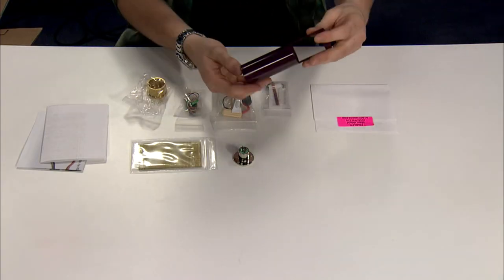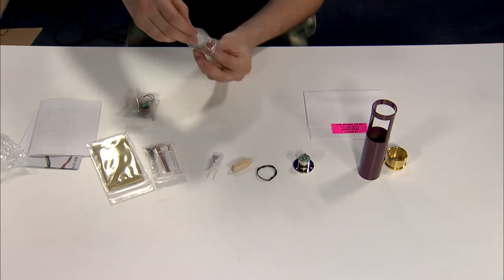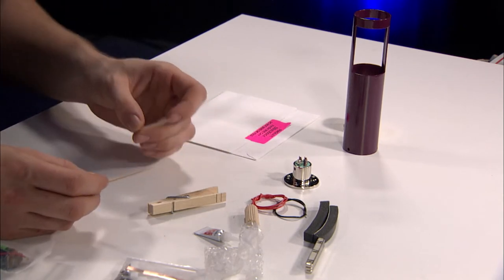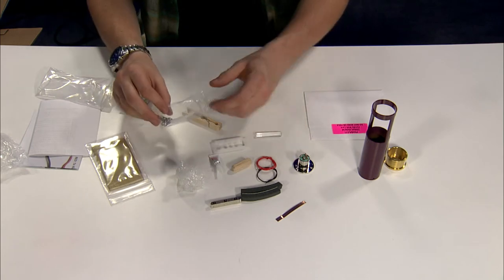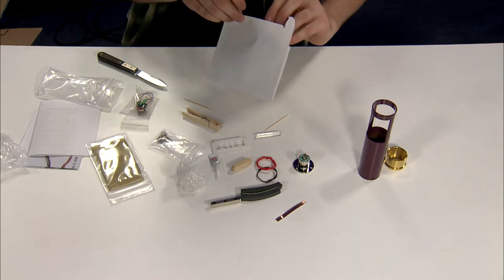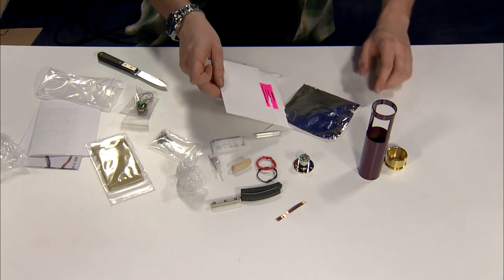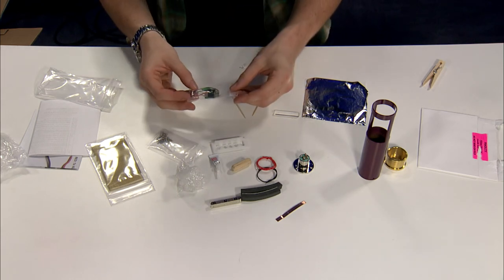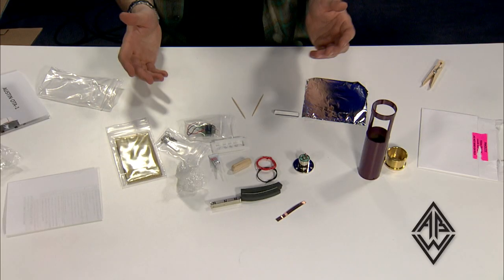Austin Ribbon Mic from